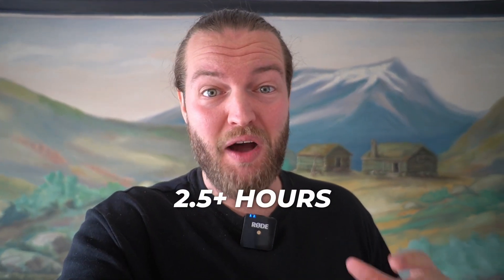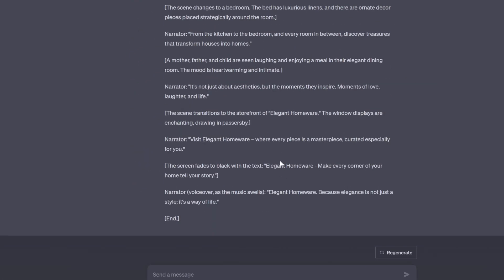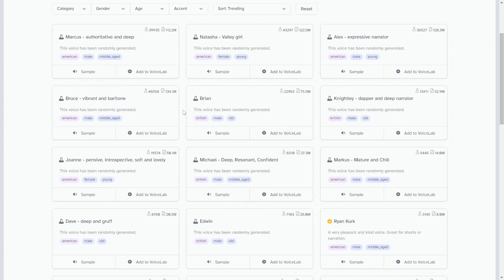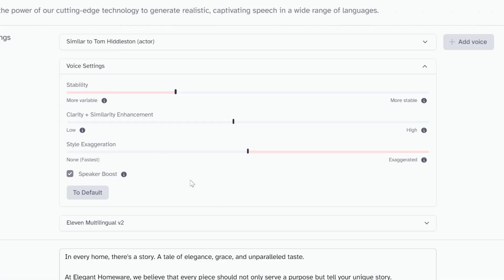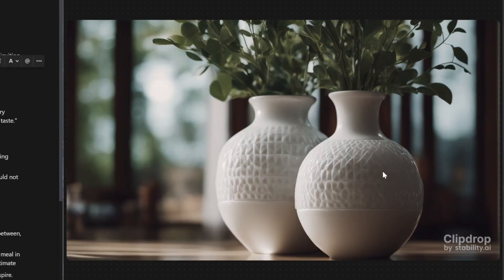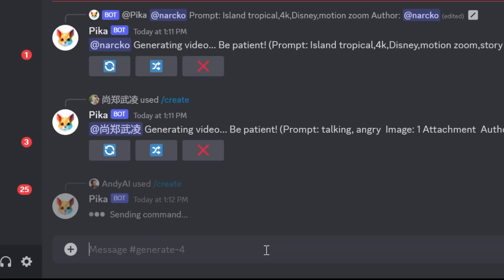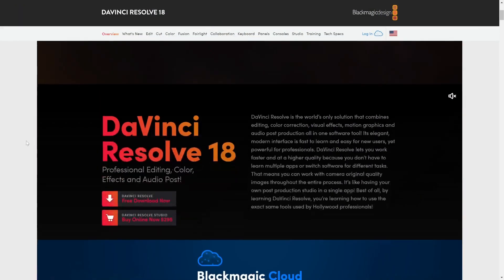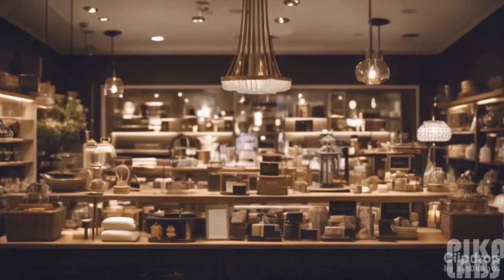How To Make An AI ADVERTISEMENT With Free AI Tools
Your AI co-pilot to define, collect, and analyze your business metrics.

00:00 - Intro
00:28 - Choosing a niche
00:50 - Step #1 - ChatGPT
01:20 - Kyligence ai
02:35 - Step #2 - ElevenLabs
04:24 - Step #3 - Clipdrop
06:20 - Step #4 PikaLabs
07:22 - Step #5 - Mubert
07:54 - Step #6 - DaVinci Resolve
08:46 - Final Fantasy

Prepare to be amazed as we dive into the cutting-edge world of advertising and artificial intelligence! In this video, we explore the incredible capabilities of AI in creating commercials that captivate, engage, and drive results. Discover how AI ChatGPT technology is reshaping the advertising landscape, making it more accessible and efficient than ever before.